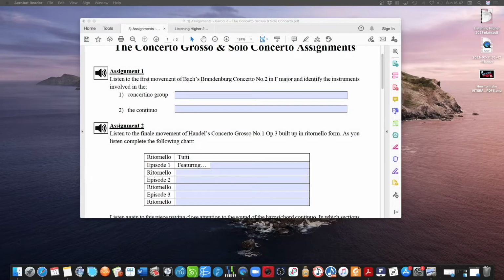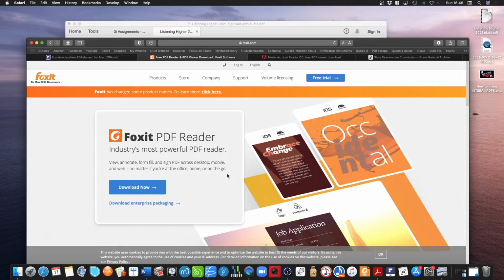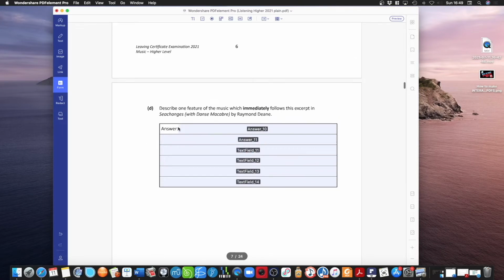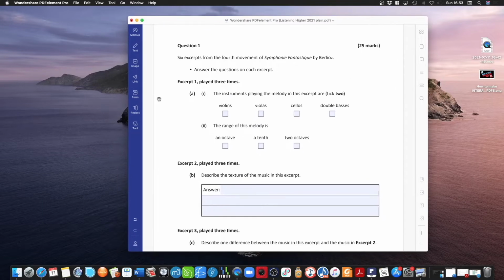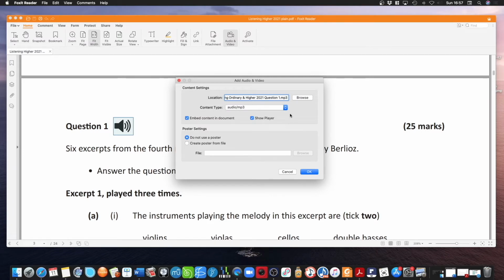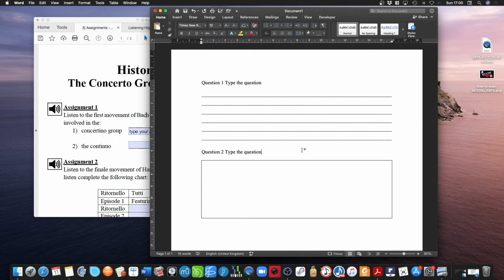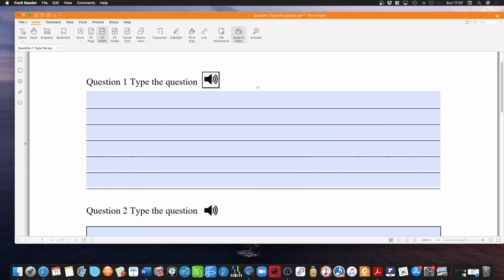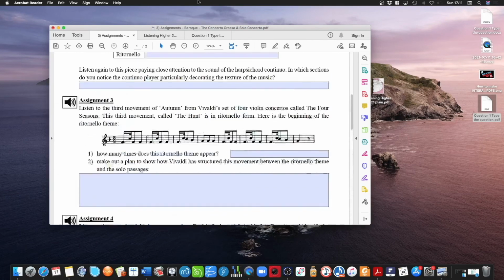How to Make Interactive PDFs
Primarily for teachers and educators, this video demonstrates How to Make Interactive PDFs using the following software:

- PDFelement
- Foxit Reader
- Adobe Acrobat Reader DC